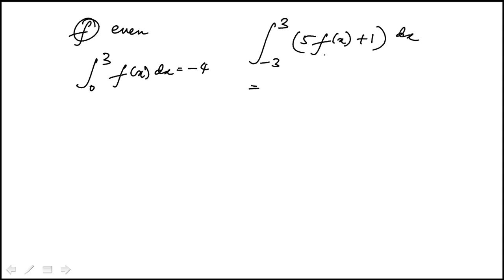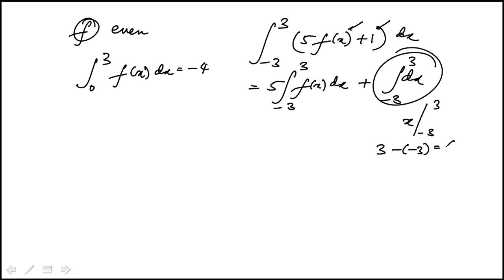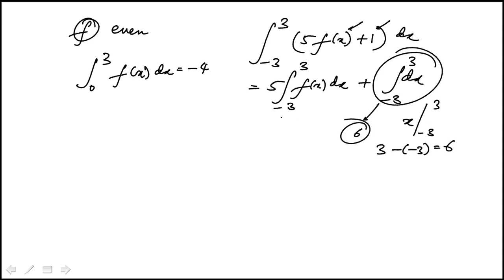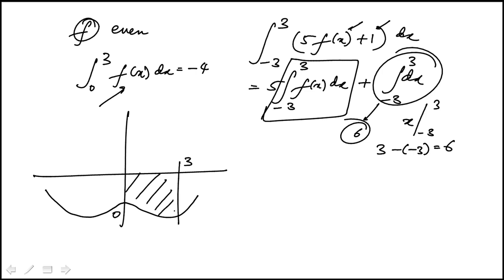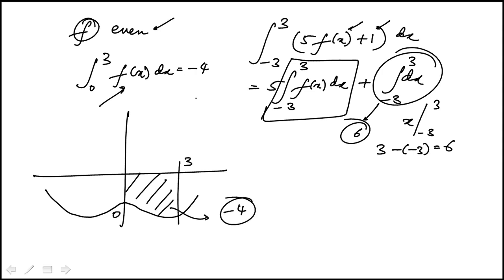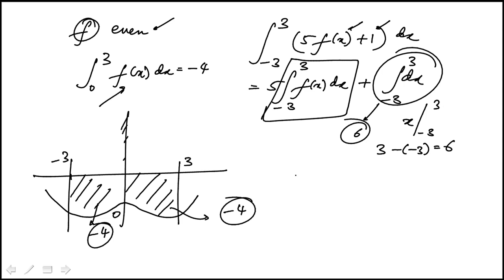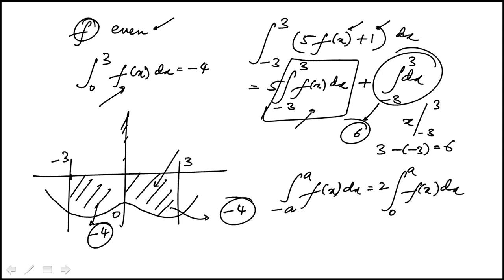Q34 2020 Calculus CLEP Official Study Guide